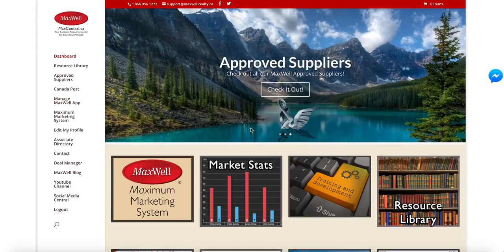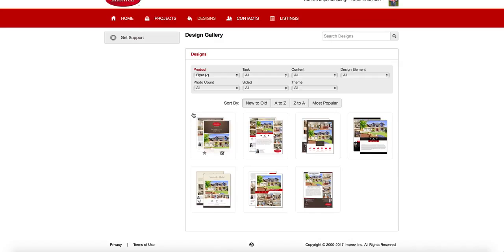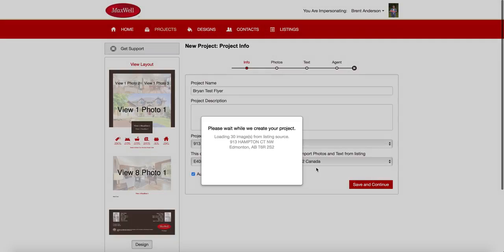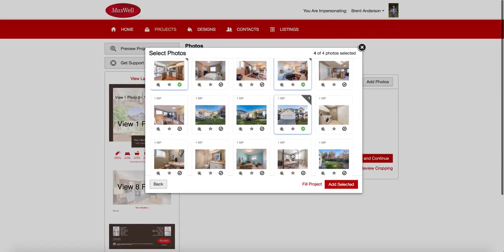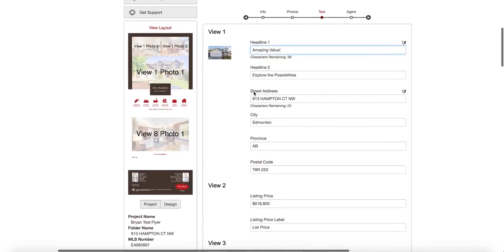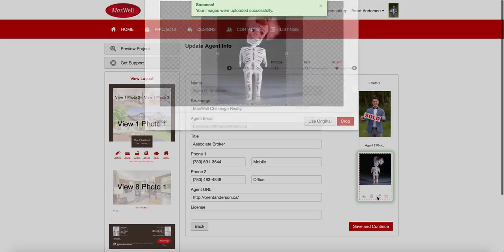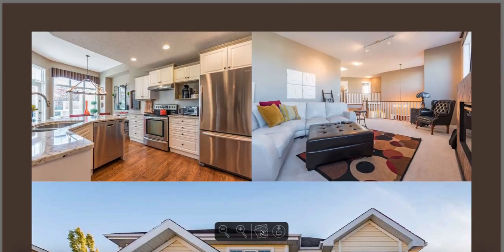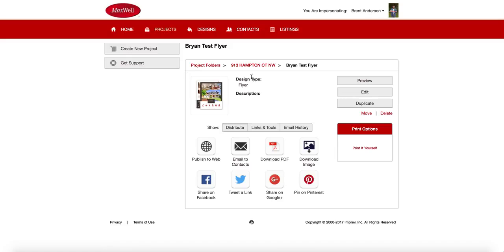Maximum Marketing Feature sheet and brochure walkthrough